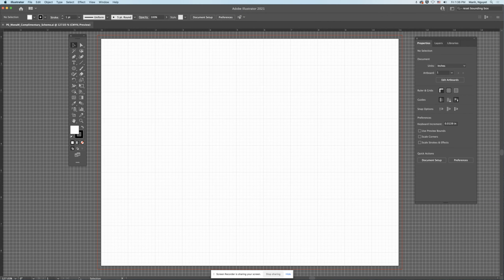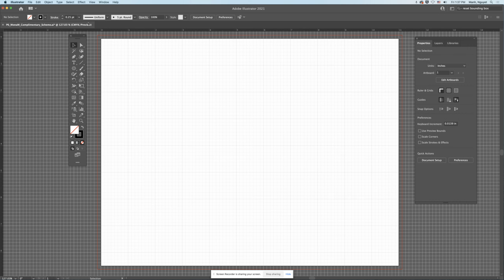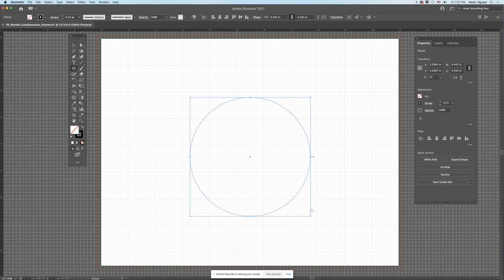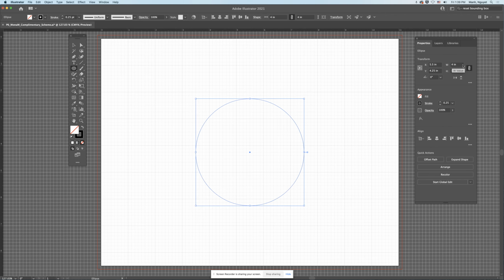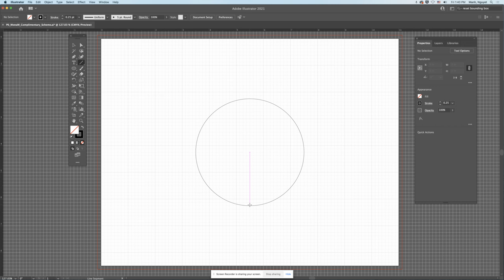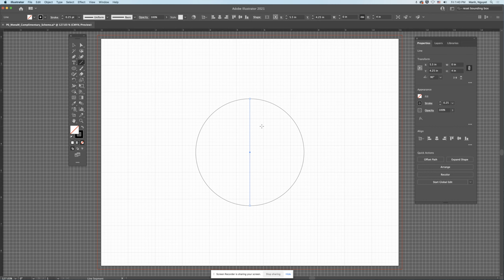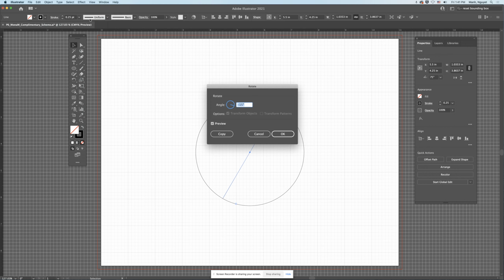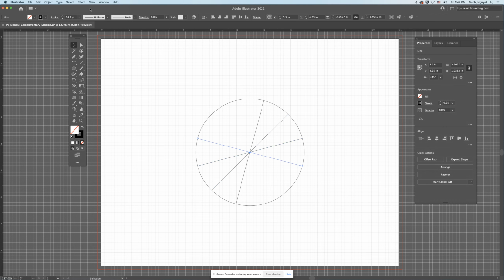01 28 p6 complementary video lecture part2